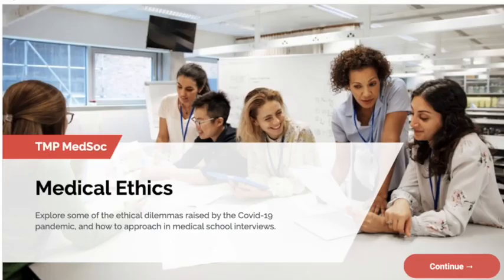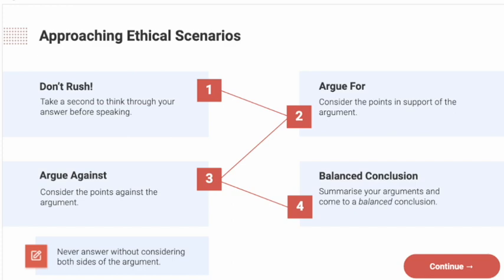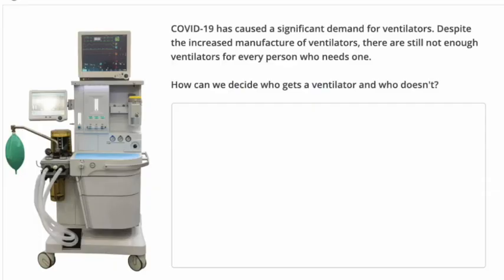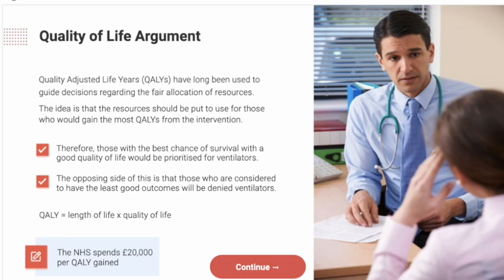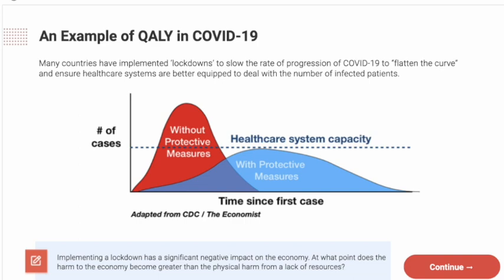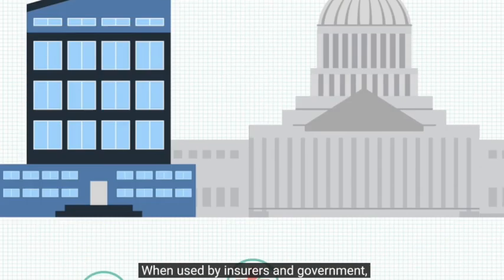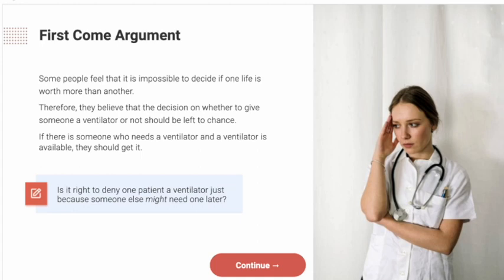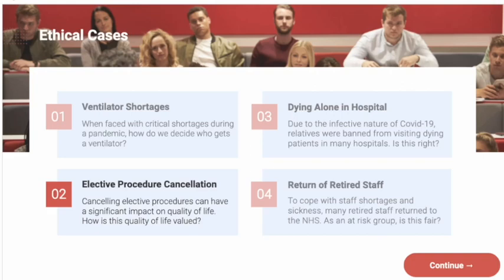Medical Ethics Session 4: 3Cs, Dynamism & CoVid-19 Ethics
00:00 Intro: 33s & Recap
01:09 Confidentiality
04:22 Capacity
07:03 Consent
13:00 Dynamism
16:37 CoVid-19 & Ethics Intro
20:09 Approaching Ethical Scenarios
23:24 Scenario 1 Intro: Ventilator Shortages
25:40 Quality of Life Argument & QALYs
37:16 First Come First Served Argument
39:36 Beneficence & Ventilator Shortages Lens
40:55 Outro